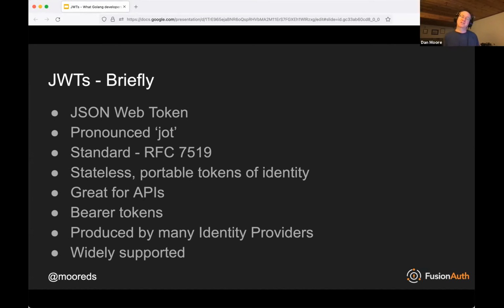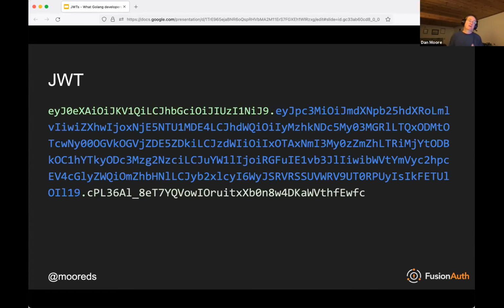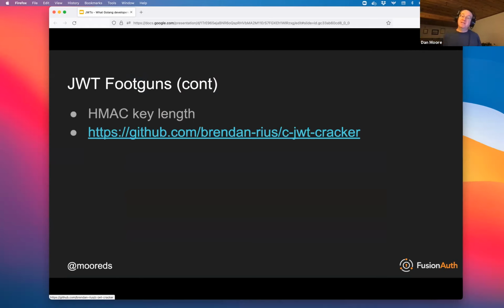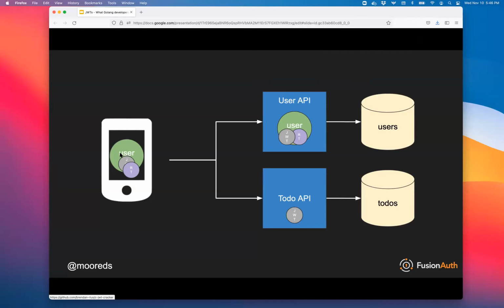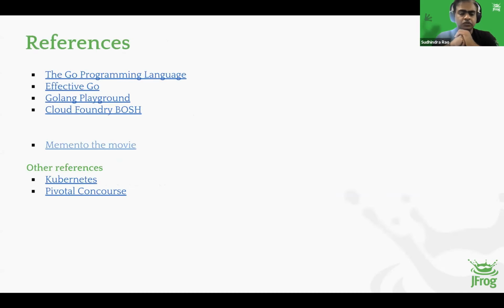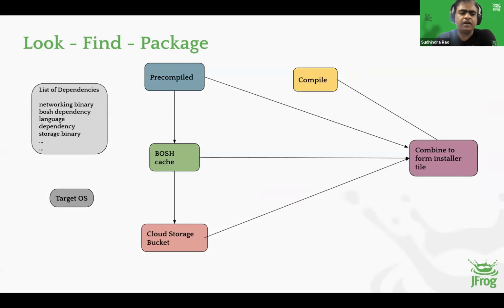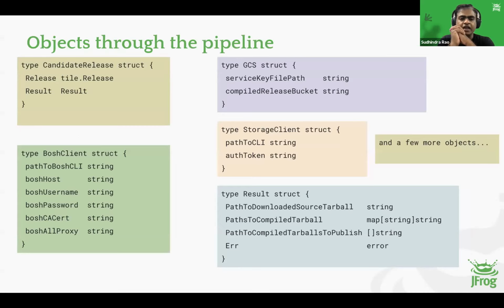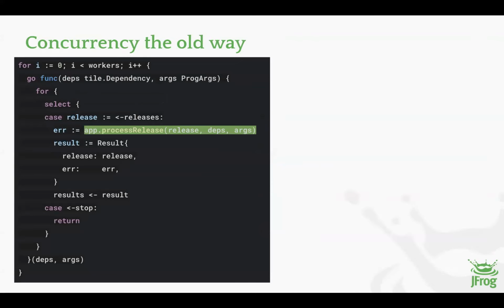[GoSF] JWTs: For Go Developers + Go Concurrency & Async. Processing with CI/CD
➤➤ TALK 1 ➤➤

JWTs - What Golang developers need to know

Talk Description:

What is a JSON Web Token (JWT) and why do you care? JWTs are a stateless, standardized way to represent user data. This talk will discuss why JWTs matter and the nuts and bolts of JWTs. We’ll also discuss how you might use a JWT in your application and how to avoid common mistakes.

➤➤ SPEAKER BIO ➤➤

Dan Moore is head of developer relations for FusionAuth. He’s been using Golang off and on since 2018. A former CTO, engineering manager, and longtime developer, he's been writing software for (checks watch) for over 20 years.

➤➤ TALK 2 ➤➤

Using GoLang Concurrency & Asynchronous Processing with CI/CD

Concurrency is one Go's most prominent features. So how did we incorporate its usage when we needed to significantly reduce the 8 hour compile time of our complex Kubernetes platform which consisted of 25 individual components? What about the multiple CI/CD pipelines we were triggering subsequently during this process?
In this talk, Sudhindra will share the process and approach his team took to work through these uncertainties, and how incorporated Asynchronous Processing while leveraging Golang concurrency. He will also showcase concepts in Go Concurrency from waitGroups to concurrency pipelines. Using GoLang Concurrency & Asynchronous Processing with CI/CD

Sudhindra Rao currently works at JFrog as Development Manager to help build communities and partnerships to provide visibility into JFrog's liquid software mission. He has been working as a developer/architect for critical business applications developing in multiple languages including, Go, Ruby, and Java. After having worked in traditional application development, Sudhindra became part of the Pivotal team and built their Kubernetes(k8s) platform offering. Sudhindra's diverse project experiences include: building an application for the largest publishing company in Chicago, a large datacenter automation effort, a large auctioning system, and a voter campaigning application for US national elections